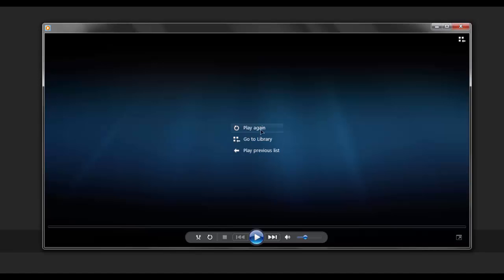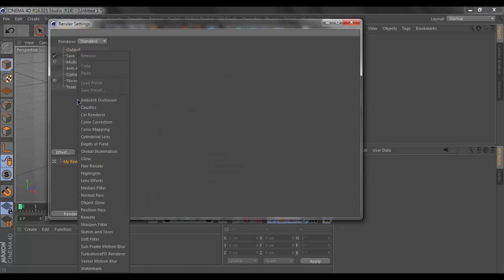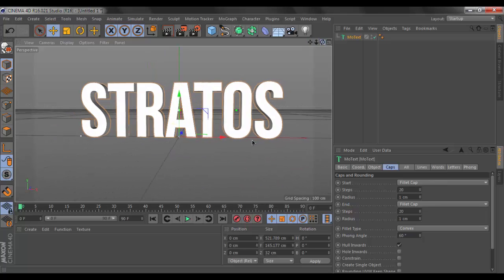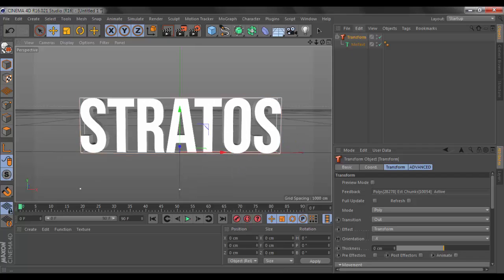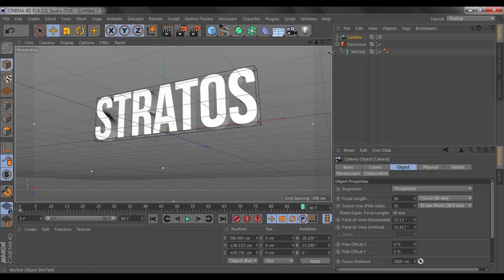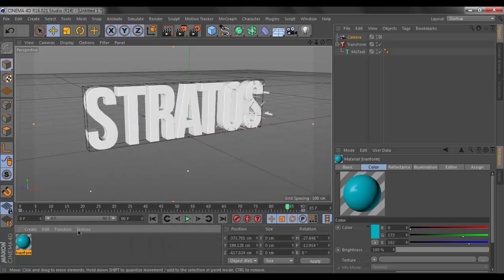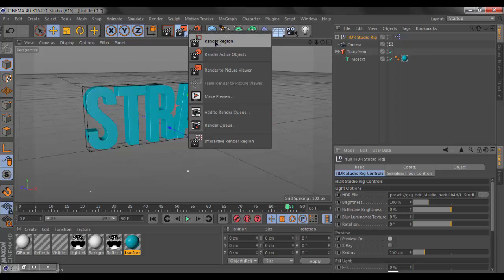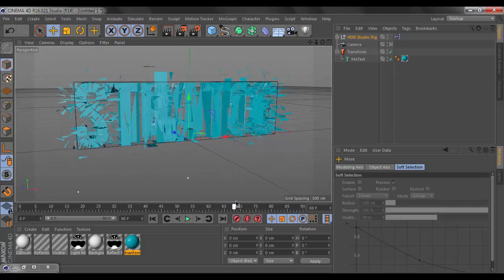High Tech Text Transform TUTORIAL | Transformers Effect | Cinema 4D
Learn how to make a really Dope Text animation inside of Cinema 4D with the GSG Transform plugin!
Works on Cinema 4D R13 and above.

NOTE: AUDIO IS A LITTLE MISALIGNED, CAMTASIA MESSED IT UP.

FAQ:
Q. Your Desktop is so cool! How did you make it look like this?
A. I used an application called Rocket Dock! Tutorial Coming soon!

Q.What do you use to take pictures?
A. I use the Nikon D3100. Gives a really nice result =)

Q.Do you have a Website?

Q. Do you sell Graphics/ Do Freelancing?

Q. What are your Computer's Specs?
A. FX 6300 3.5 GHz 6 Core Processor, NVIDIA GTX 750 Ti Graphics Card , Kingston 8GB RAM, 1TB HDD, Windows 7 Ultimate 64 bit